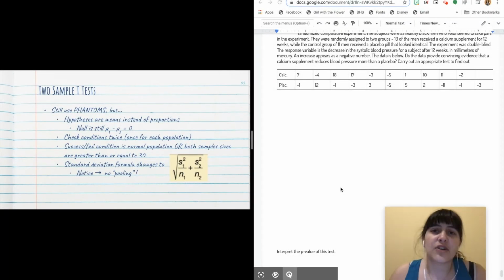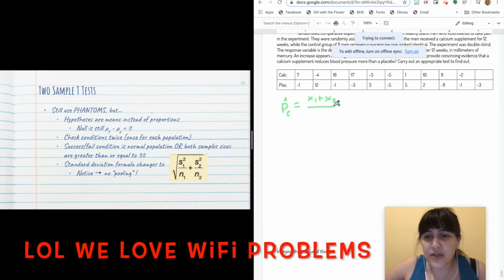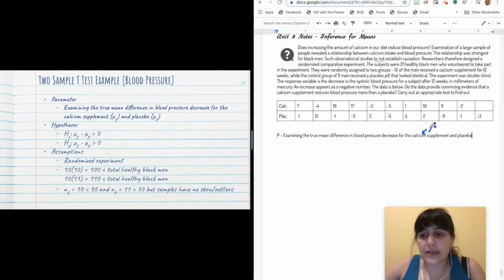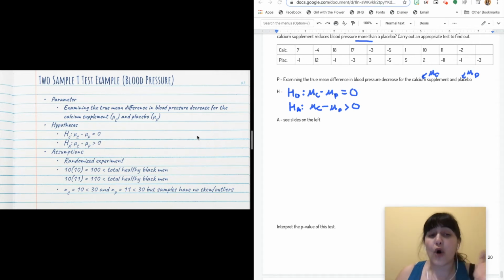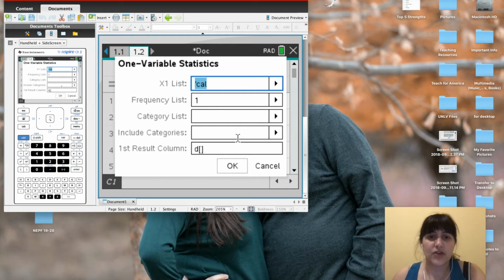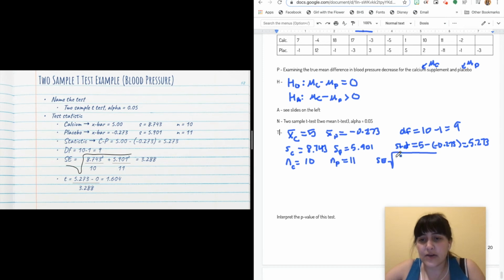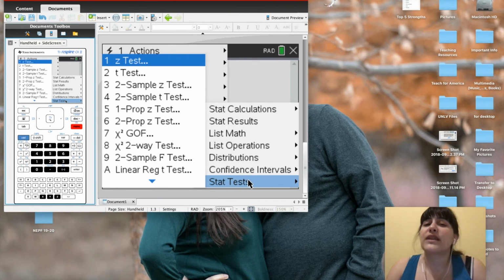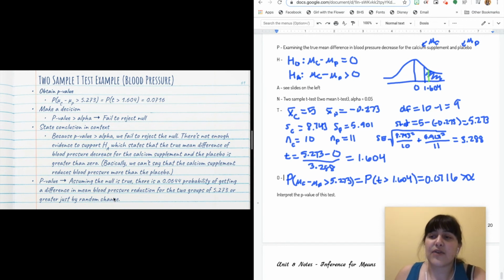AP Statistics - Two Sample T Tests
This video covers topics from the AP Statistics "Inference for Quantitative Data: Means" unit, including how to use the PHANTOMS procedure for a difference of means hypothesis test.